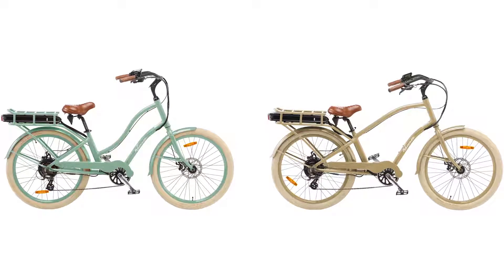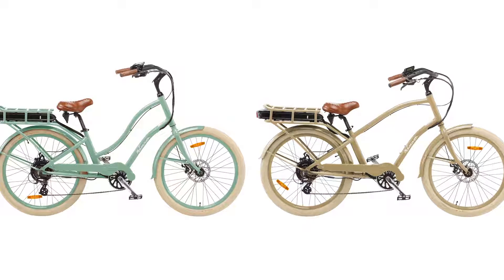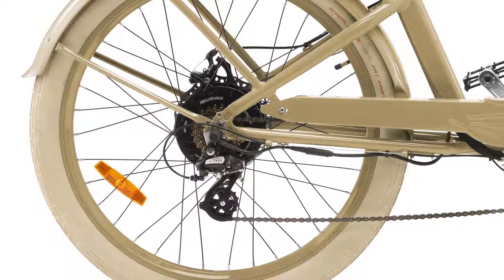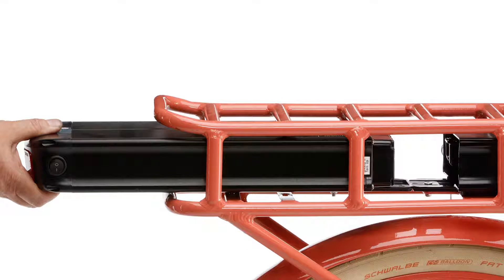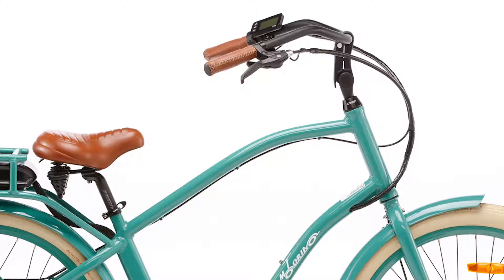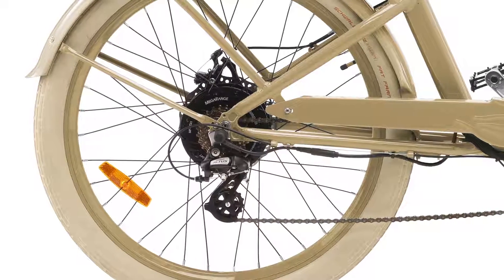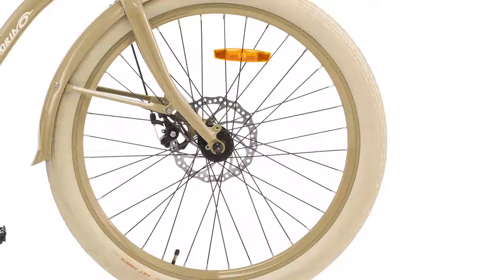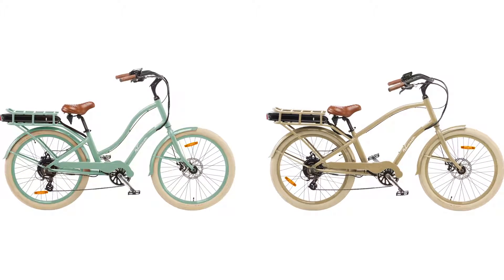Motorino CTe & CTf Overview